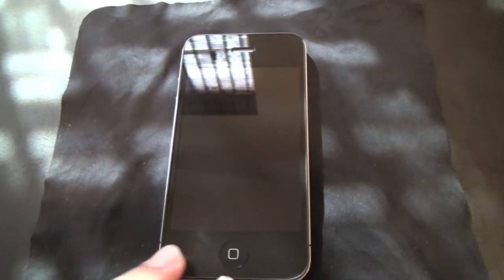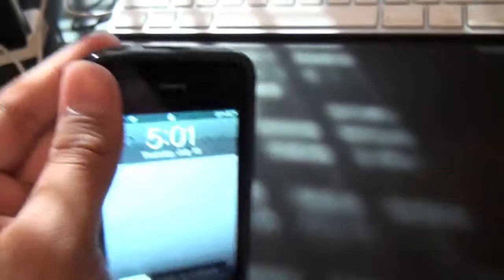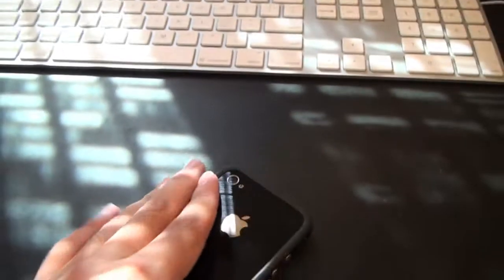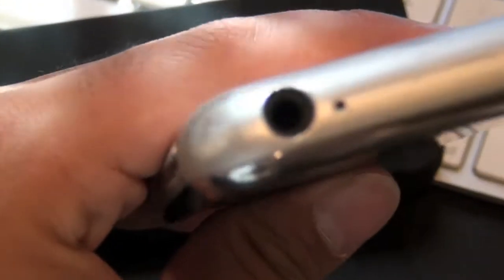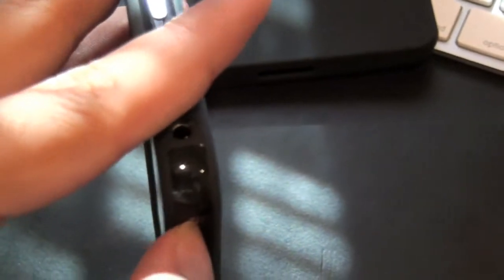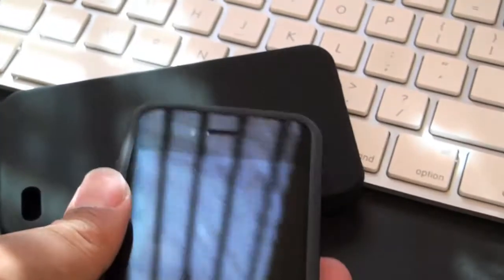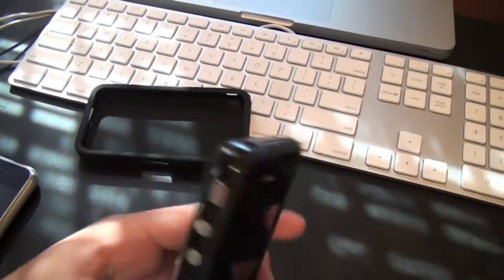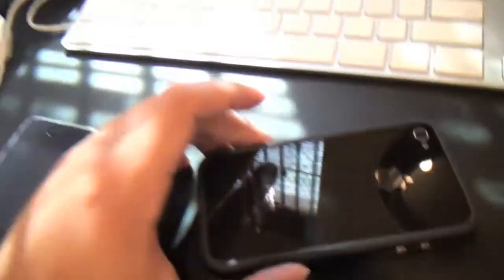iPhone 4 Bumper Case Review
Good case especially that it's free. I think many people will enjoy it.